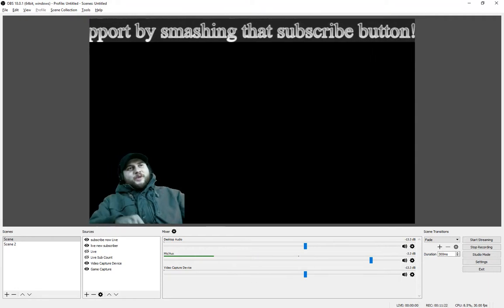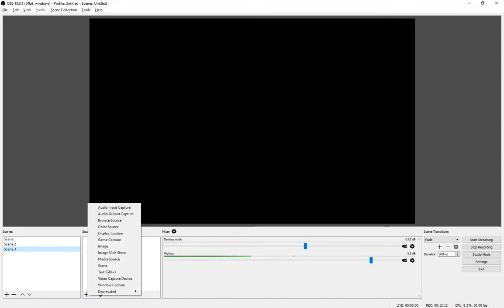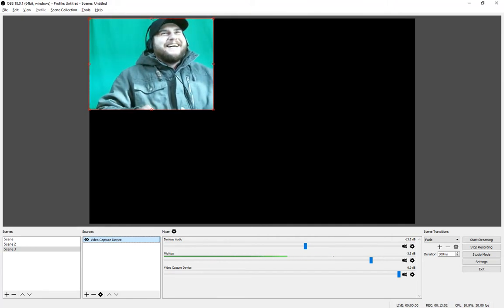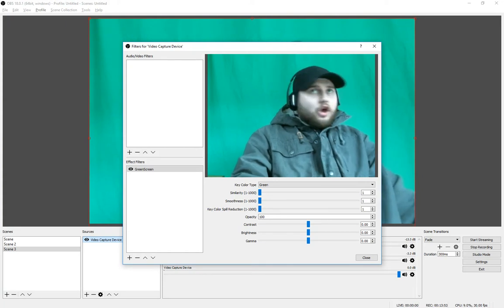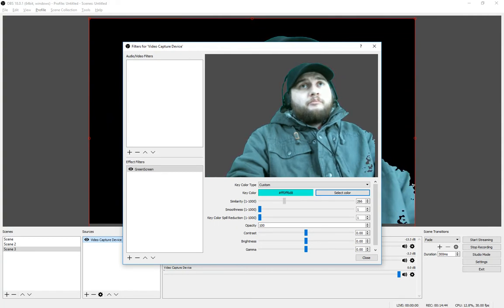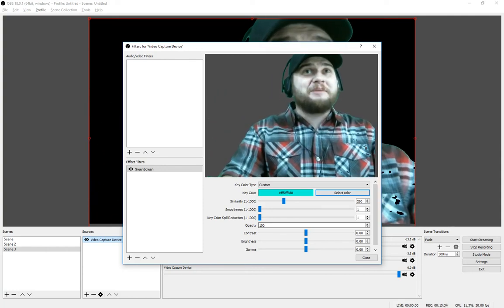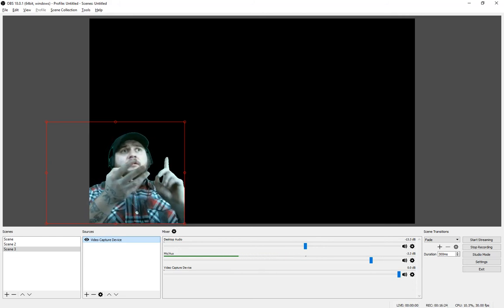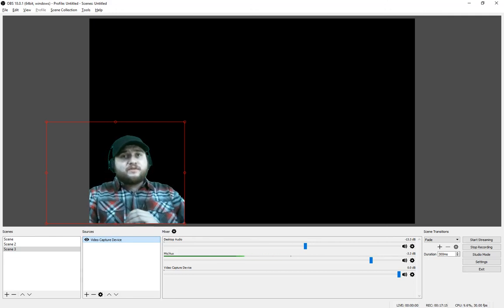How to easily setup greenscreen on obs studio for free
Here I will take you step by step how to easily setup the green screen filter in the obs studio.